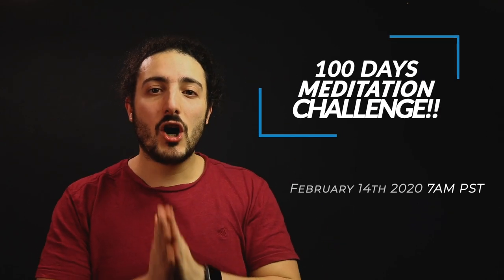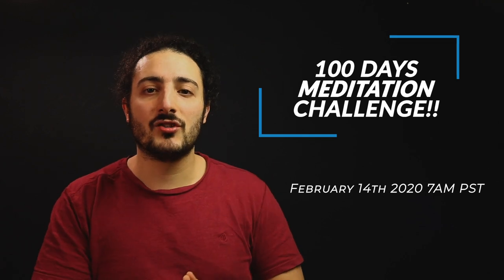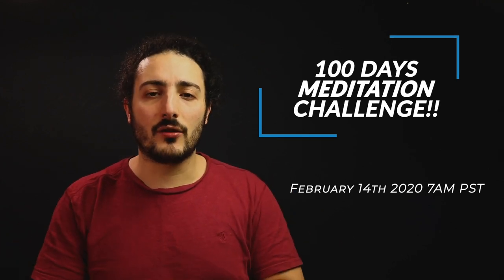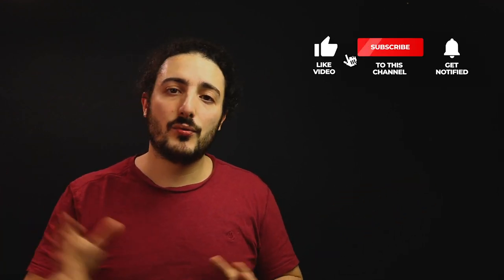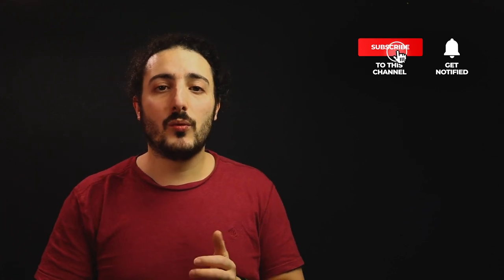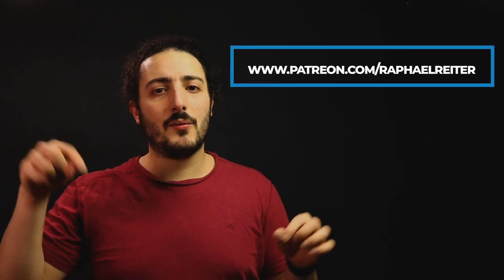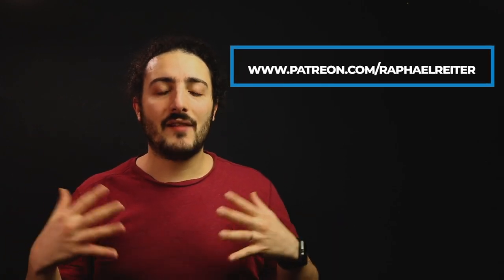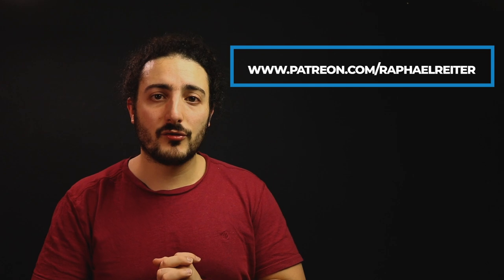MEDITATION CHALLENGE !! [100 DAYS FOR TRANSCENDENCE]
I am so excited to present to you our new meditation challenge!

Friday is Valentine's day, but it is also my birthday! As a gift to this new, vibrant and beautiful community, I am committing myself to create and post 100 days of free guided meditations for transcendence! Let's meditate together daily at 7AM PST.

Are you ready for this next challenge? HIGH FIVES!

If you have never done my version of transcendental meditation, you might want to start by watching this video, but you don't have to:

MY FAVOURITE BOOKS ON TM 📚📚📚📚📚📚📚

Strength in Stillness: The Power of Transcendental Meditation by Bob Roth

Transcendence: Healing and Transformation Through Transcendental Meditation by Norman E. Rosenthal M.D. :

Transcendental Meditation by Jack Forem:

Super Mind: How to Boost Performance and Live a Richer and Happier Life Through Transcendental Meditation by Norman E Rosenthal:

OTHER BOOKS I RECOMMEND:

ESSENTIALISM by Greg McKeown

EAT THAT FROG by Brian Tracy

THE ONE THING by Gary Keller

The Power of Now By Eckhart Tolle

Unlimited Power: The New Science Of Personal Achievement by Tony Robbins

Principles: Life and Work by Ray Dalio

Awaken the Giant Within by Tony Robbins:

Wooden: A Lifetime of Observations and Reflections On and Off the Court

Coach Wooden's Pyramid of Success:

Wooden on Leadership: How to Create a Winning Organisation: